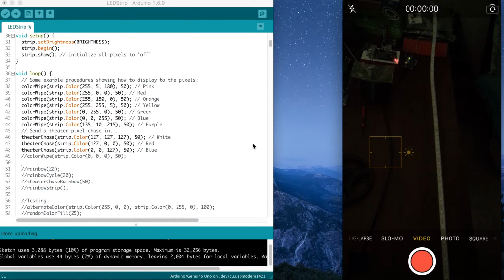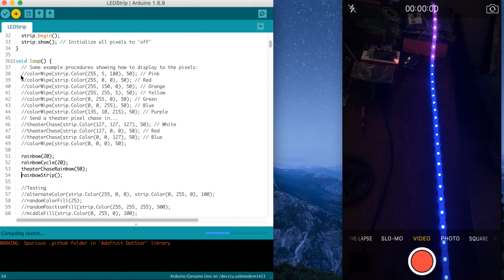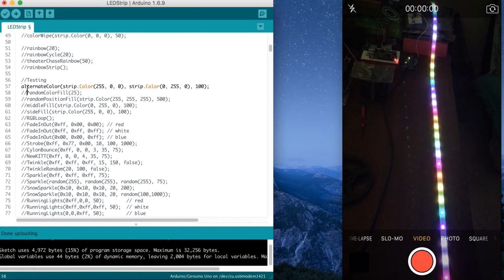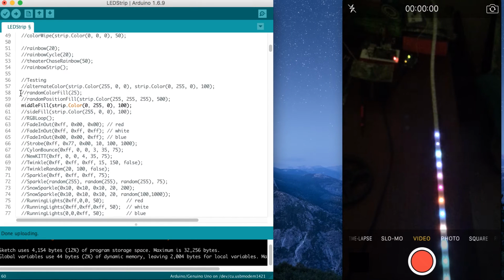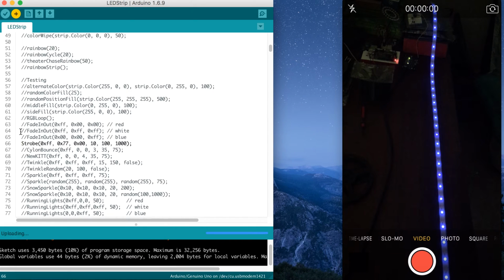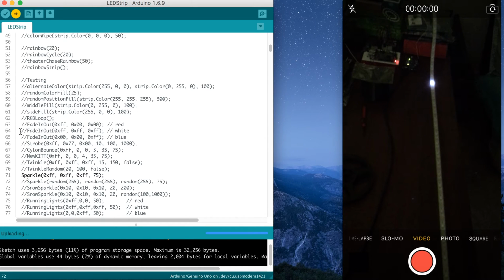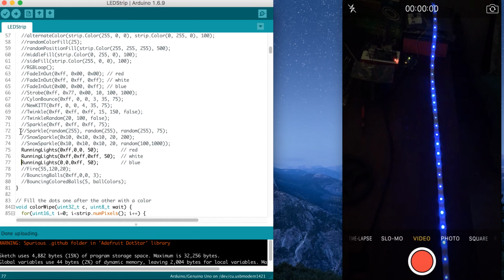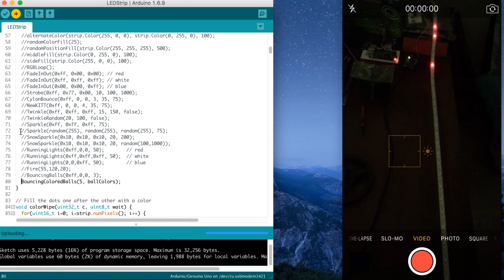NeoPixel LED Strip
NeoPixel LED Strip controlled by an Arduino micro controller, programmed in C. This video shows some examples of different lighting effects and animations you can hard program into these flexible LED strips.